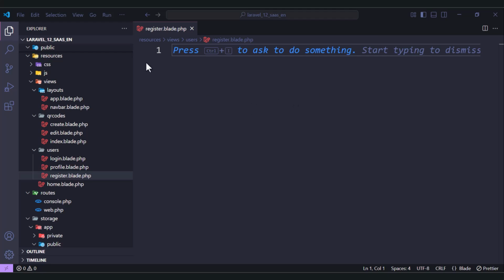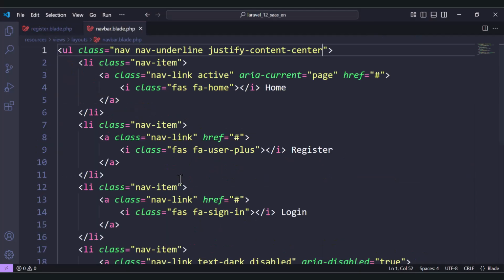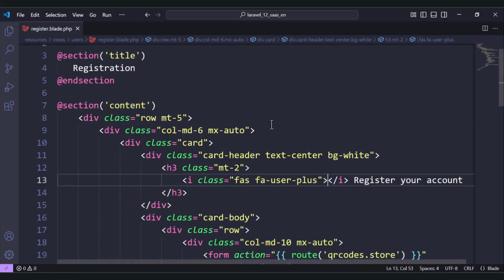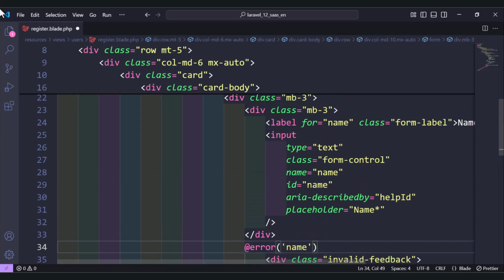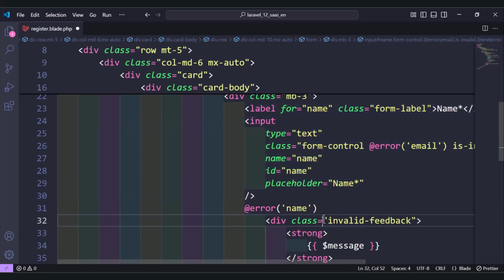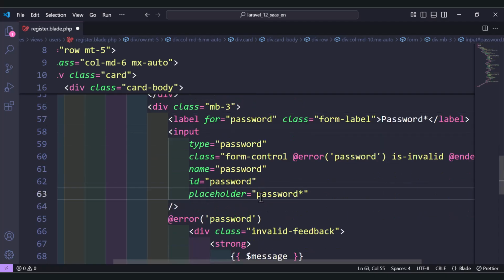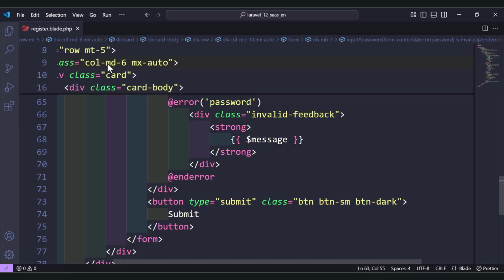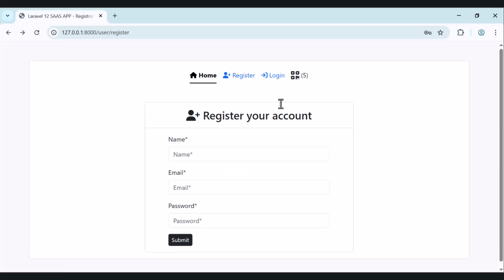Build a Laravel 12 SaaS Project from Scratch | Complete Step-by-Step Guide -11- (User Registration)